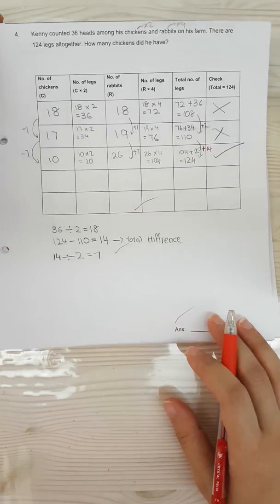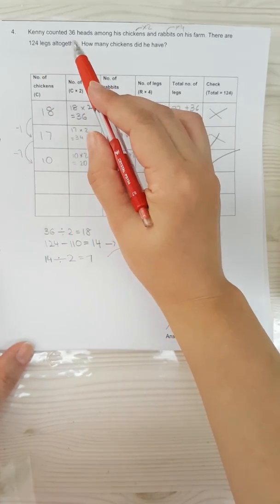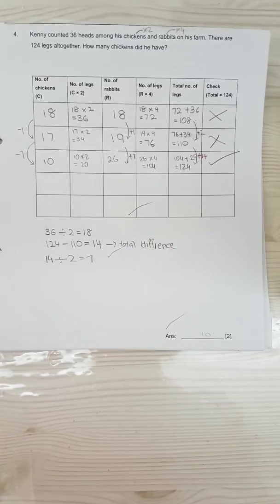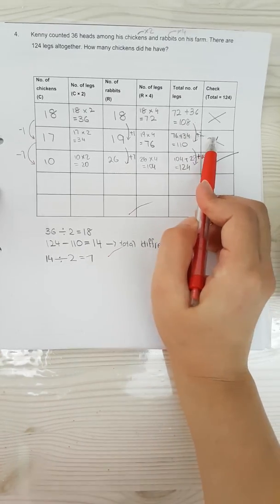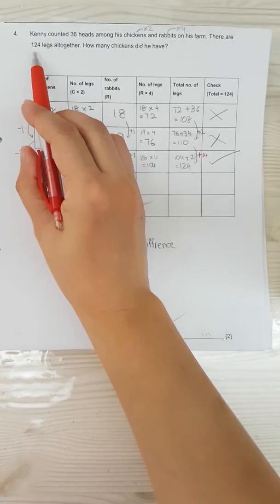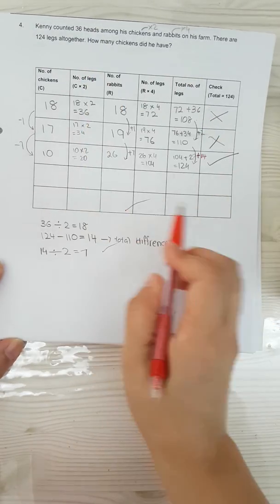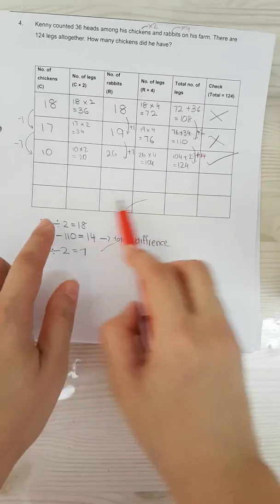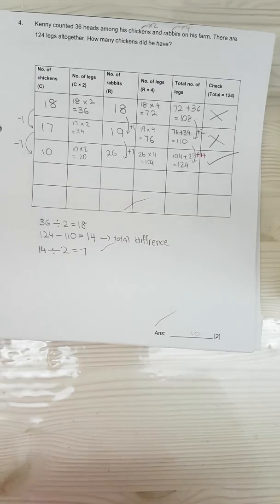How to do Guess and check systematic listing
Have you been doing it the systematic way or randomly guessing? Watch this video to find out.